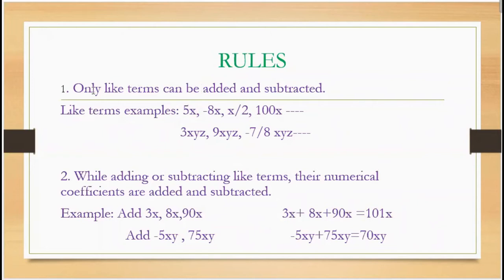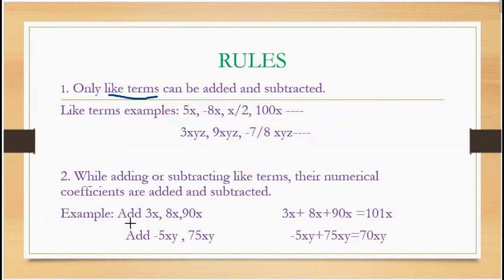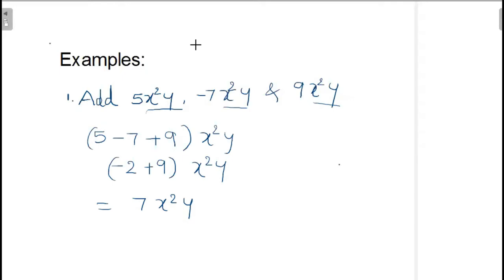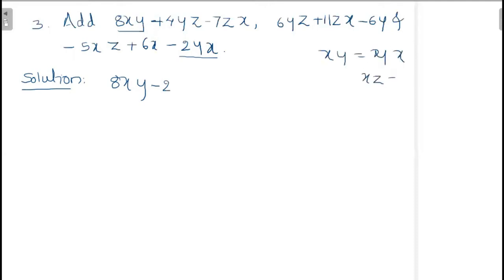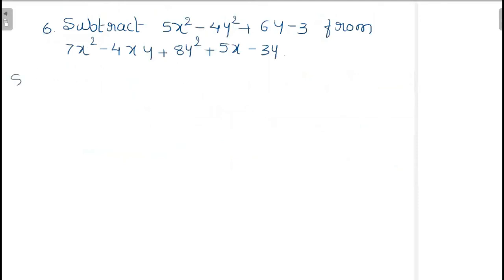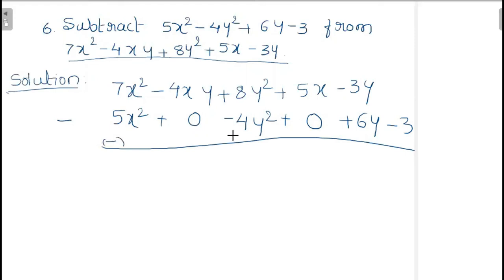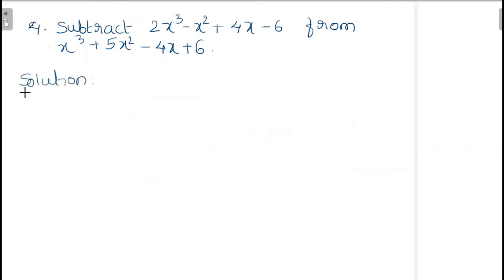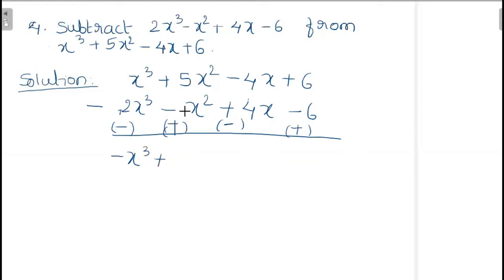Algebraic expressions Addition & subtraction Std 8th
Chapter 9 Addition and subtraction of two polynomials- simple problems are solved